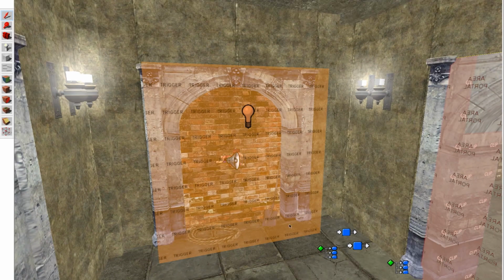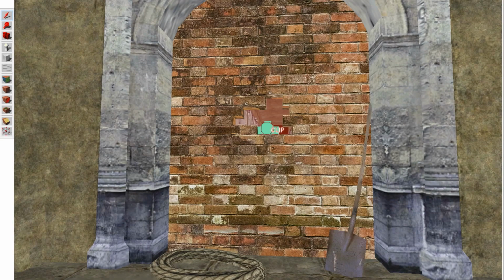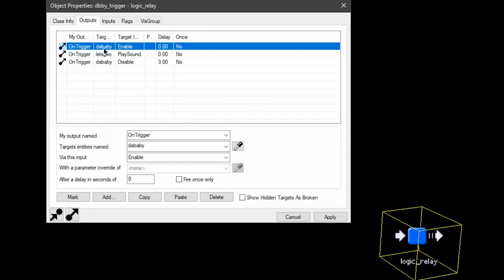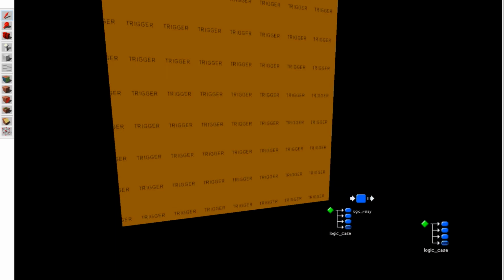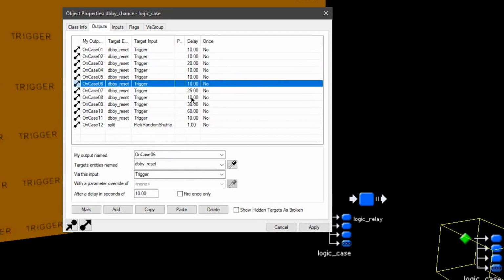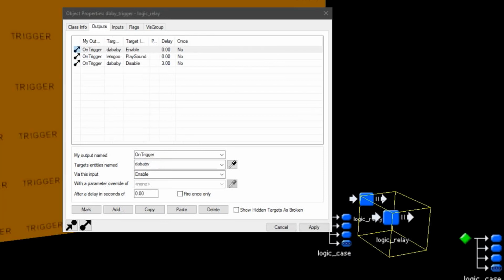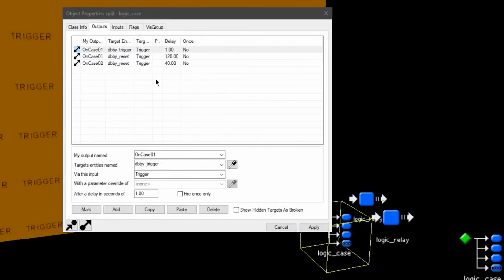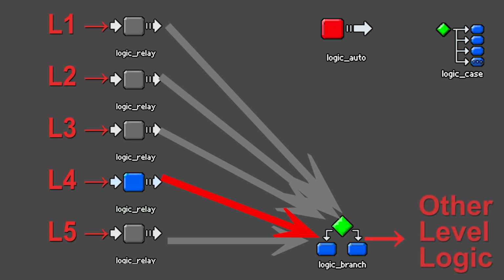How to add Random Events and Easter Eggs in Source 1 & 2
Part 4 of my 3 part series! and the first video of blocktober !
In this video I will show exactly the game logic behind my 'da baby' easter egg works
This applies mostly to the source and source2 (including s&box) but the general ideas and concepts can really be applied to any game engine you wish to use.

also i realized i forgot to add some soothing background music to the vid
rip